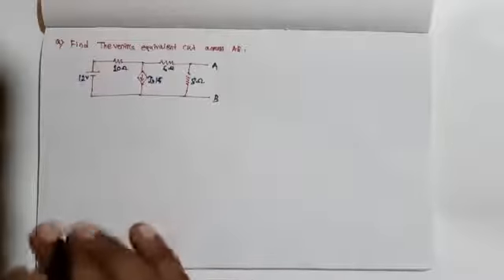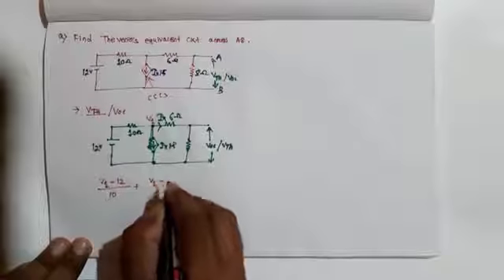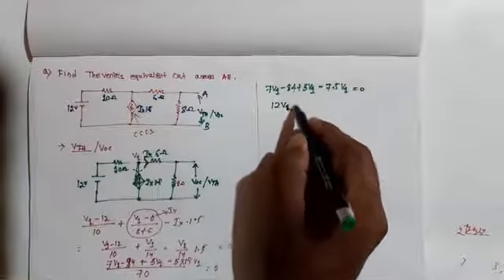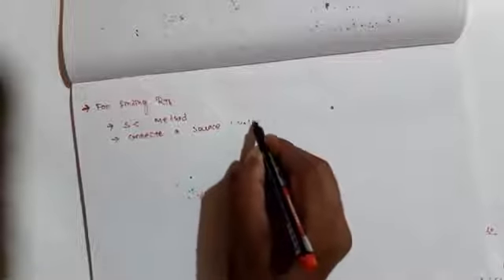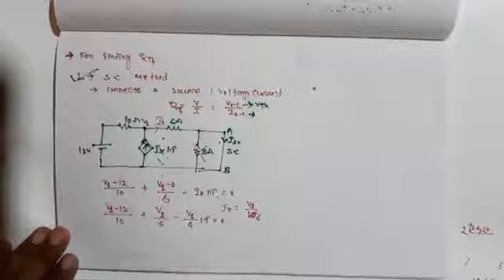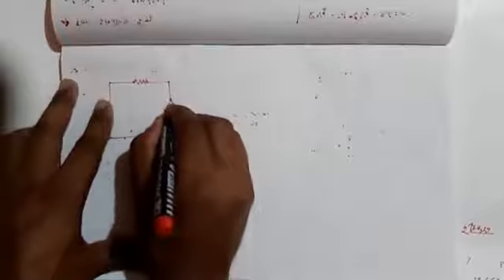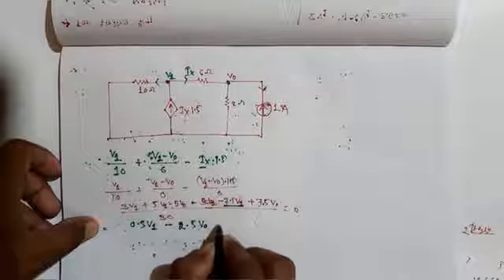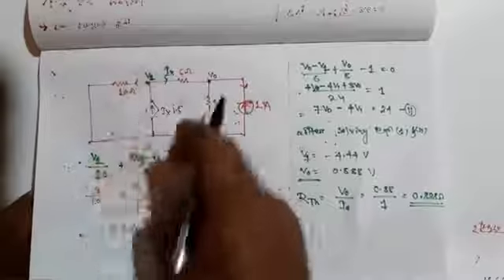Thevenins theorem with dependent source problem 3